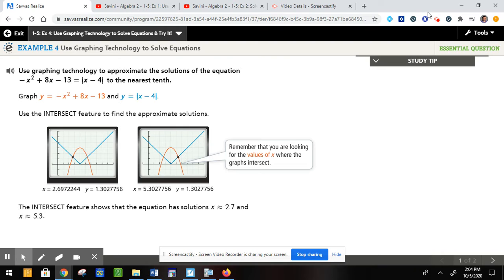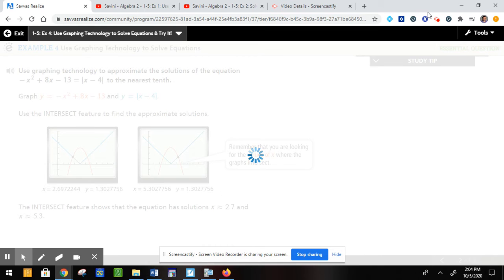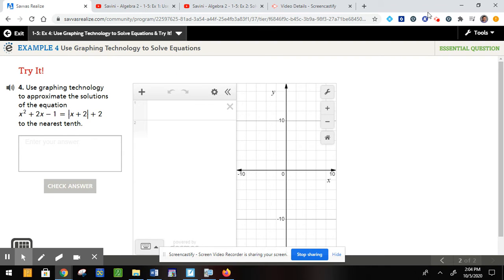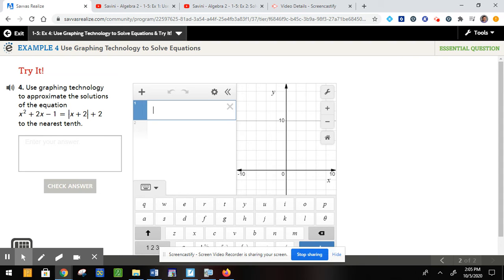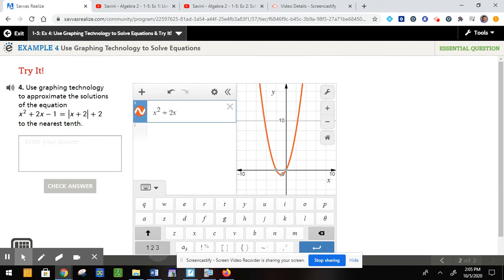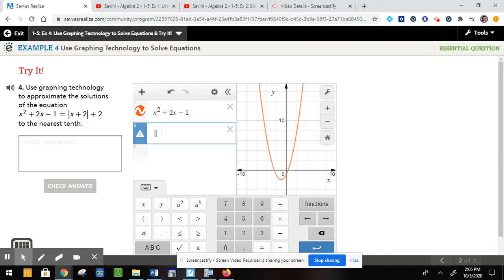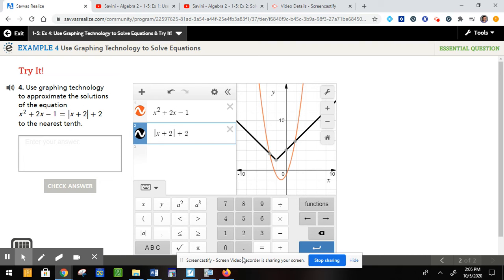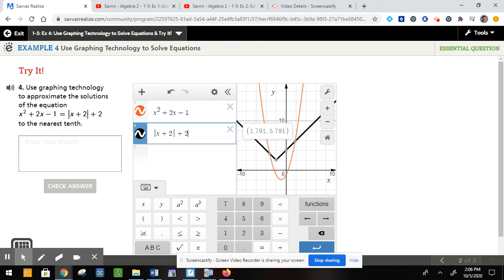Savini - Algebra 2 - 1-5: Ex 4: Use Graphing Technology to Solve Equations & Try It!